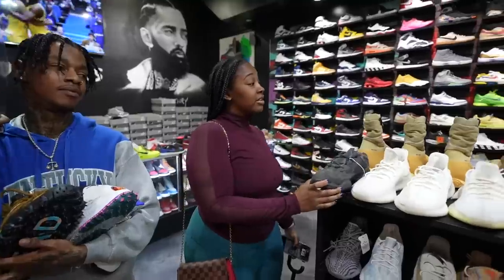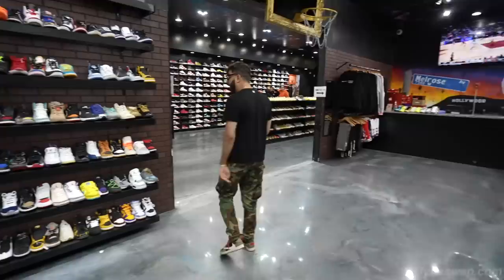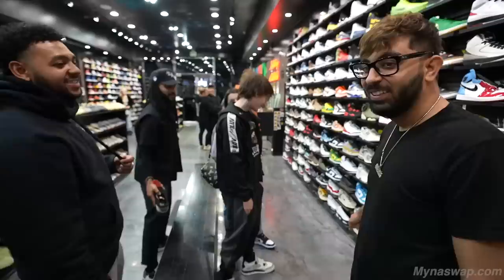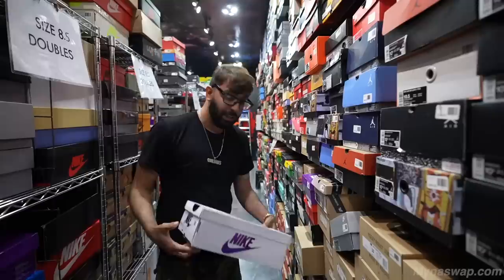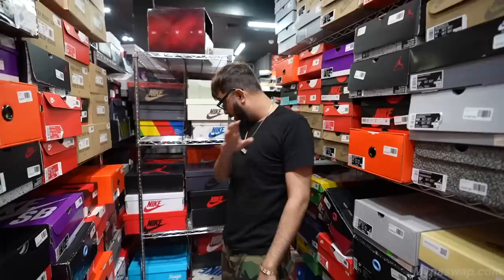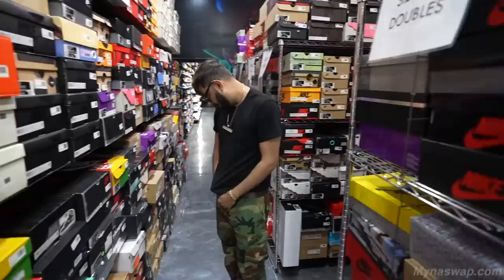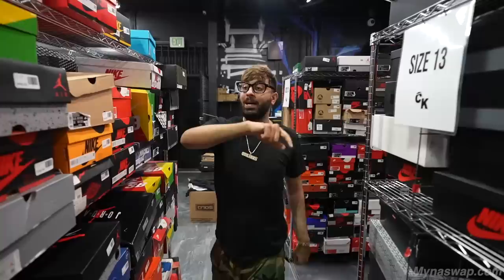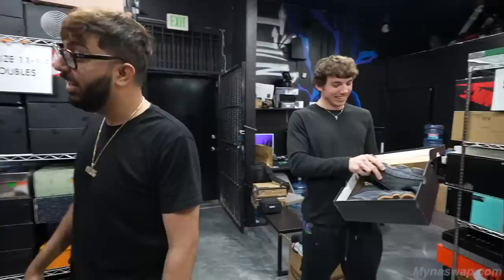TOP 5 WORST SNEAKERS AT COOLKICKS!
About Cool Kicks:
Welcome to the official Cool Kicks YouTube channel! On this channel, you’ll find a variety of content including challenges, shopping, shoe reviews, vlogs, and more.

Visit Cool Kicks:
7565 Melrose Ave Los Angeles, CA - (COOL KICKS LA)
7718 Melrose Ave, Los Angeles, CA 90046 - (The CooL)
6701-U Loisdale Road, Springfield, Virginia - (COOL KICKS VA)